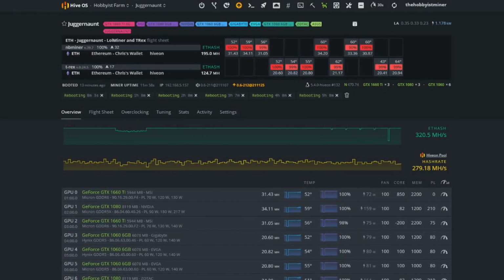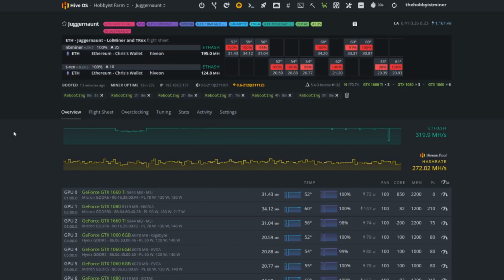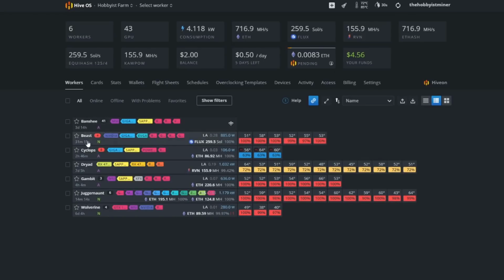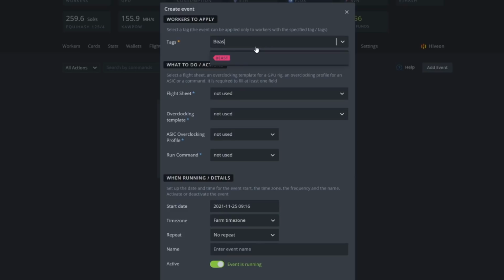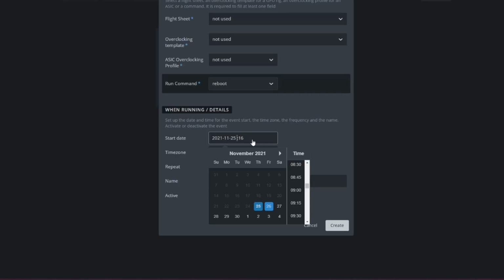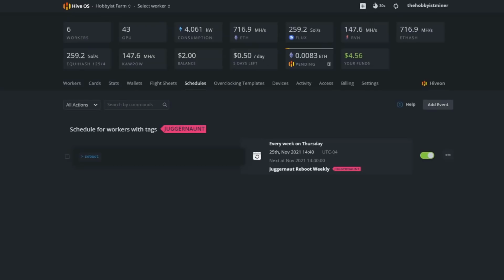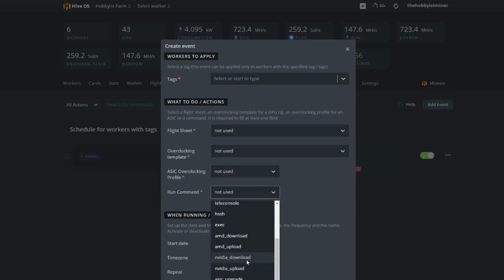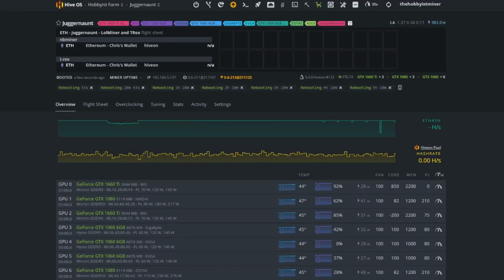HIVEOS Guide: How to Setup Automated Scheduled Tasks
In Today's Video we discuss How to Setup Automated Scheduled Tasks in HIVEOS.  HIVEOS has SO MUCH potiental and untapped features that barely anyone knows about or uses.  Today we go into a HIVEOS Guide on Setting Up Scheduled Tasks in HIVEOS. Enjoy!

🍀Looking to Start Crypto Mining in a Grow Tent?

🧩Hobbyist Miner GPU Hangers from Misfits Mining

📕Video Chapters For Quick Reference:
00:00 Introduction
00:10 Our 12 GPU Ethereum Mining Rig
01:00 Problem We Are Having With the Mining Rig
01:50 How to Schedule Automated Tasks in HIVEOS
03:30 How to Create a Custom Tag in HIVEOS
04:25 Setting Up a Schedule to Reboot A Mining Rig in HIVEOS
07:00 Testing Our Scheduled Task Made in HIVEOS
07:20 Success!

HIVEOS Tutorial
HIVEOS Guide
HIVEOS Install Guide
HIVEOS Beginners Guide
HIVEOS Setup Guide
HIVEOS Mining Beginners Setup
HIVEOS GPU Mining
HIVEOS CryptoMining
HIVEOS Mining

📺My Favorite Crypto Mining Channels To Watch:
💠 Red Panda Mining: Youtube.com/RedPandaMining​
💠 ChumpChangeXD: Youtube.com/c/ChumpChangeXD
💠 Sebs Fintech Channel: Youtube.com/c/SebsFinTechChannel
💠 Red Fox Crypto: Youtube.com/c/RedFoxCrypto​
💠 TekShinji: Youtube.com/c/TekShinji
💠 HashRaptor: Youtube.com/c/HashRaptor
💠 Mining Chamber: Yutube.com/c/MiningChamber
💠 BrandonCoin: Youtube.com/c/Brandoncoin